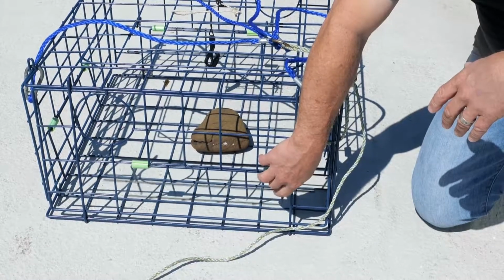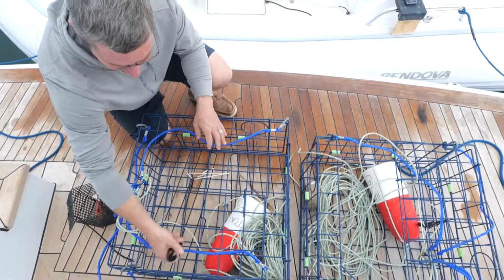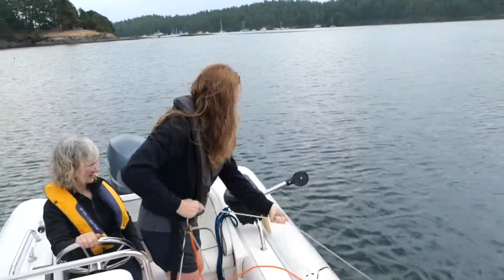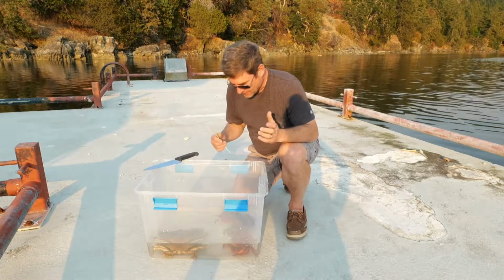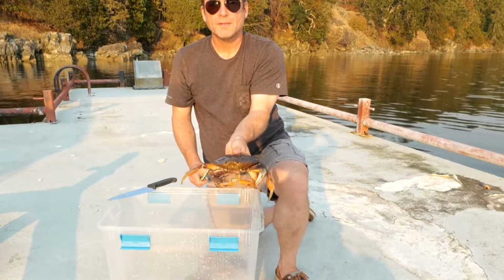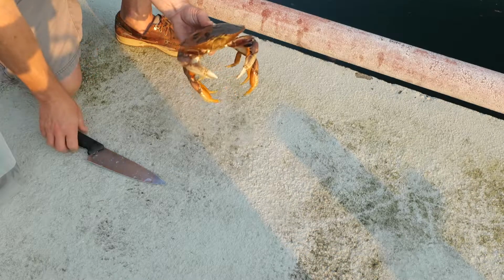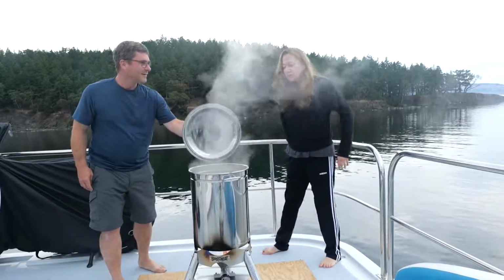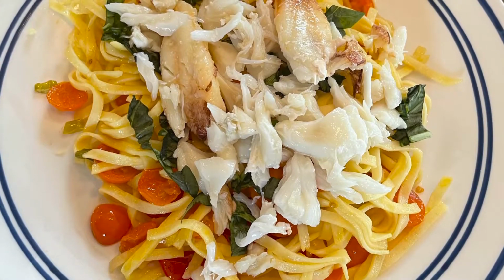Crabbing in the San Juan Islands!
Have you always wanted to catch some delicious crab in the San Juans? We'll show you some of the basics from gear to cleaning and cooking your crab.